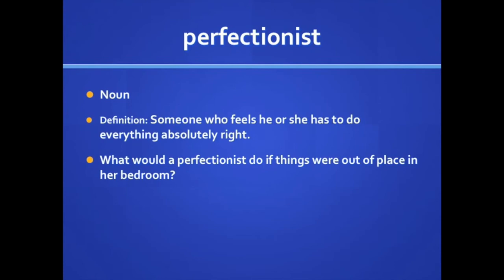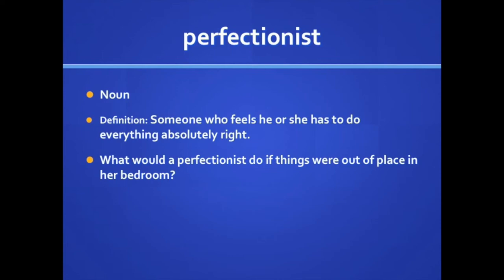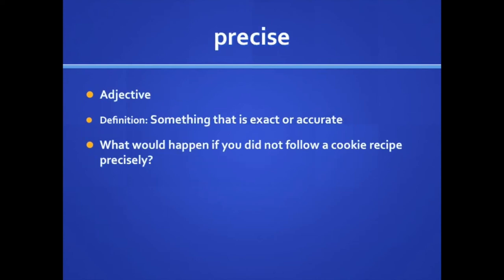Lesson 16 Vocabulary